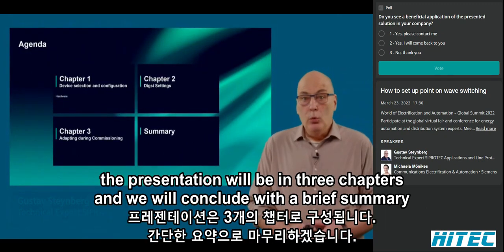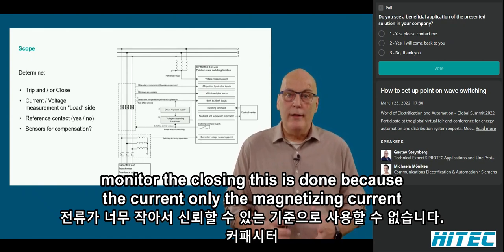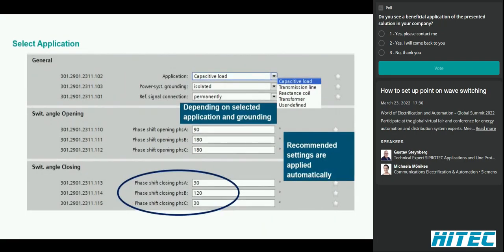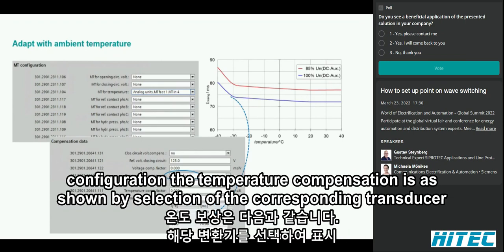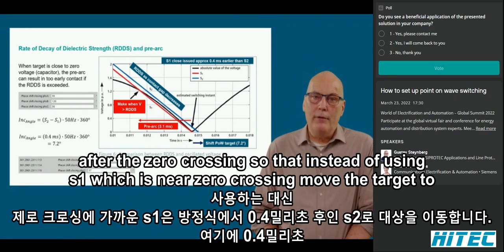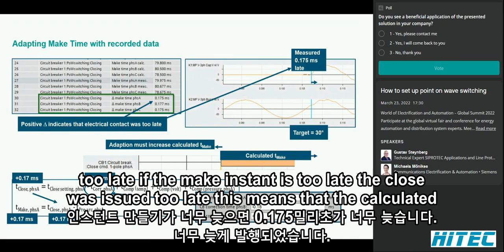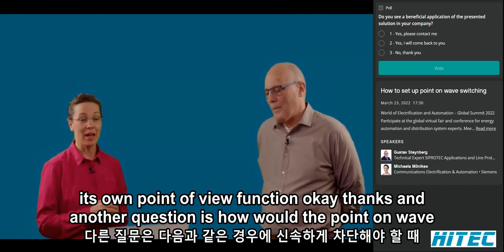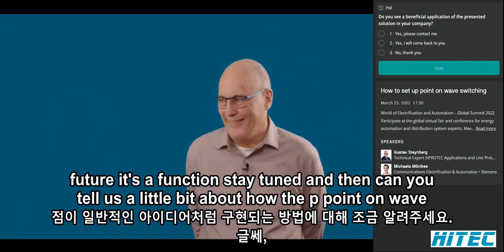Basic Training How to set up point on wave switching Global Summit 2022 SIEMENS SIPROTEC5 시멘스 계전기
Webinar Global Summit 2022 Training  How to set up point on wave switching  SIEMENS SIPROTEC 5 시멘스 보호계전기 하이텍 지멘스